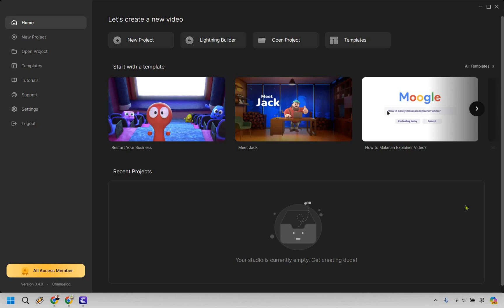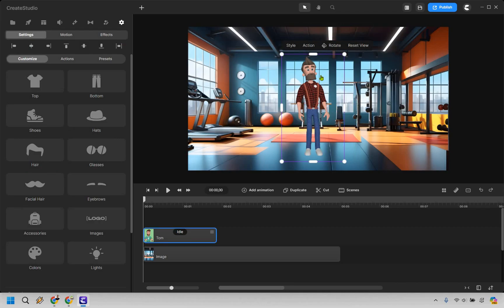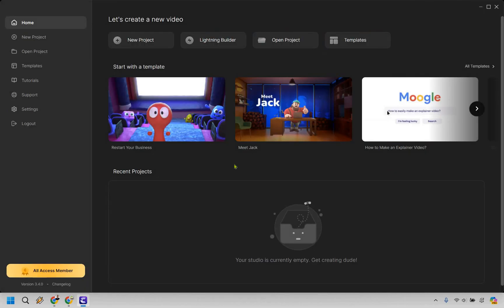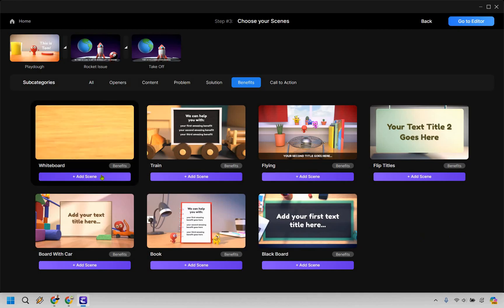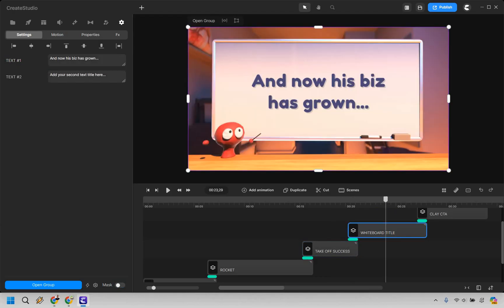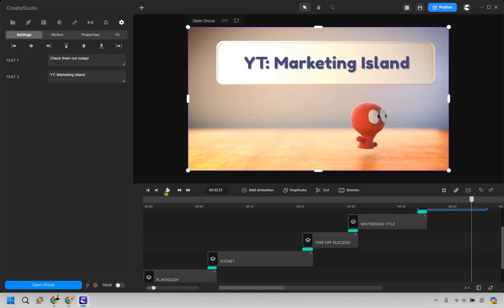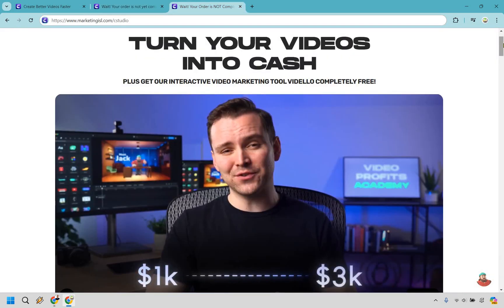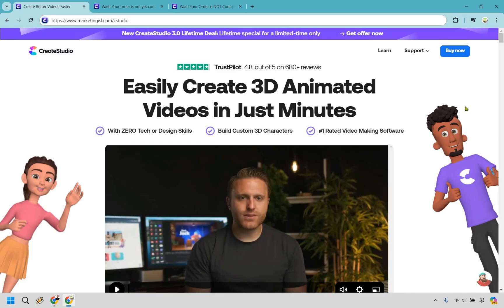Create Studio Lifetime Deal Review ($67 CreateStudio Review)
Create Studio Lifetime Deal Review

👋 Hey there! Thanks for checking out my CreateStudio Lifetime Deal Review video. Here's what I'll be covering for you:

🏝️ CreateStudio Lifetime Deal - Join me as we dive into the details of the CreateStudio lifetime deal, a treasure trove of value for video creators. We'll explore the features and benefits that make this deal as precious as a hidden island gem, perfect for anyone looking to elevate their video projects with ease and style.

🏝️ $67 CreateStudio Review - Next, we'll break down the $67 price tag and see if it truly offers the luxury and success promised. It’s like evaluating the worth of a chest full of gold coins – we'll ensure you know exactly what you’re getting for your investment and if it's worth sailing into these waters.